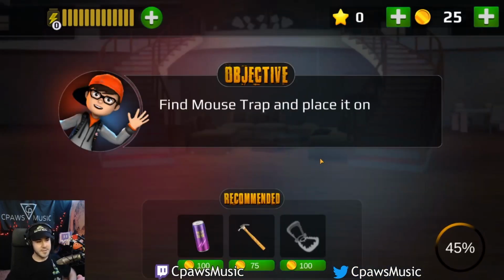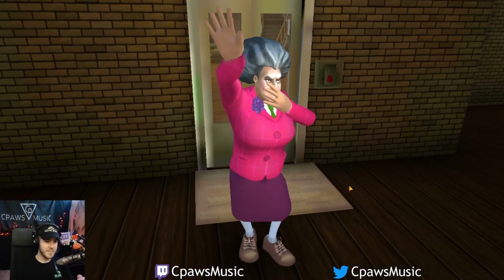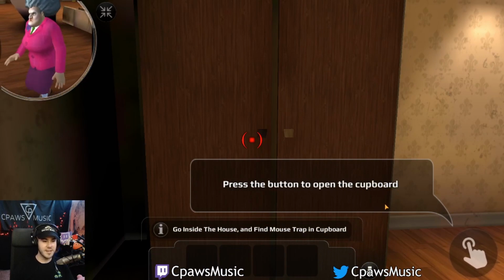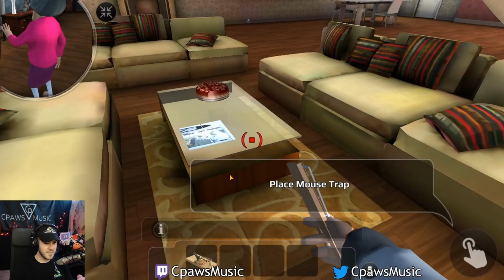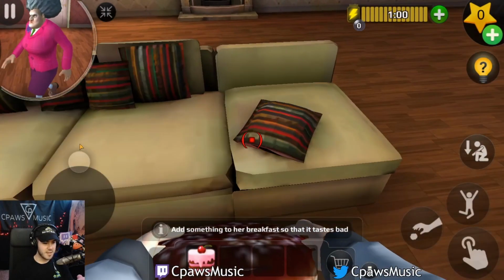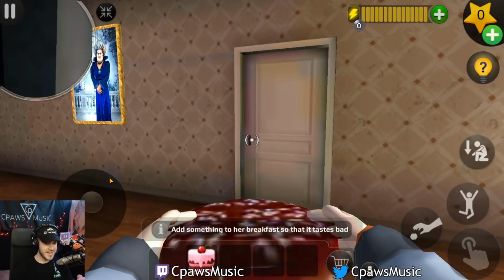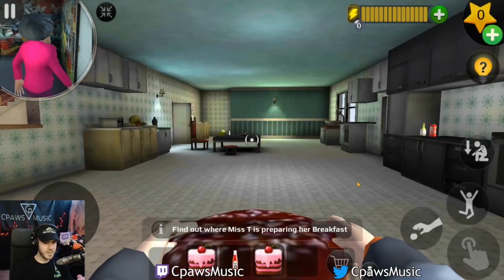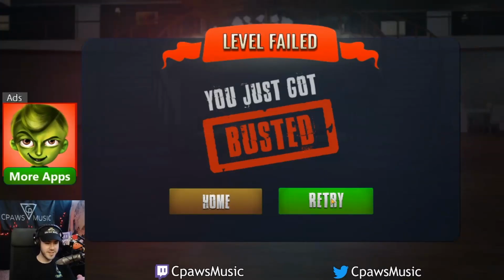SCARY TEACHER 3D (w/ Commentary) | "Horror" Mobile Games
In this video we play the mobile horror game 'scary teacher 3d'. This video features commentary, spooks and scares galore so sit back and relax.

The story is about a genius girl and her worst high school teacher. The Scary Teacher has been threatening kids, giving physical punishment and at times torturing kids. Now, this scary teacher has relocated as your neighbor and you have decided to teach her a lesson by scaring her.

What’s the ideal revenge? It’s time to scare the “Creepy Teacher” by performing various activities and releasing pets under her custody. You must complete missions / tasks without getting caught and within allocated time.

Scary Teacher, commonly known as Miss T , house consists of 15 rooms and each room has some unsolved mystery. You will recover victim kids photo’s, threated pets, Chocolate cake and Chocolates. Remember there is “BASEMENT” as well that has something surprising.

Here's what I use for my Music Production & Youtube Videos:

Music Software
MIDI Keyboard
Audio Interface
Computer Monitors
Audio Recorder (Tascam DR-05)
LED Lights